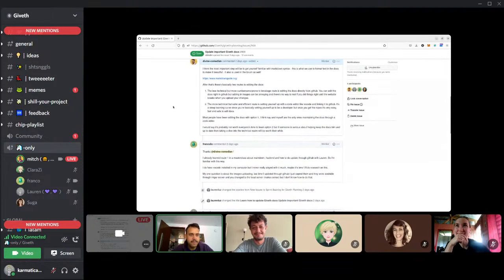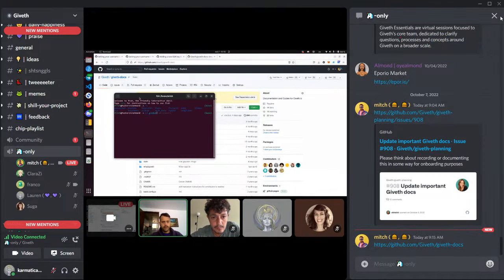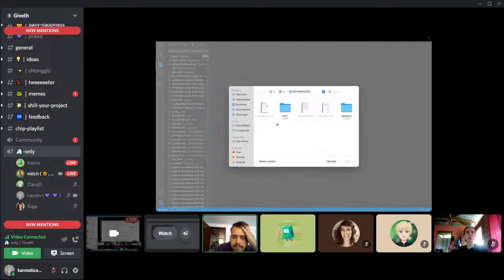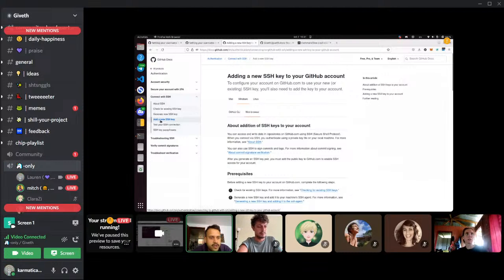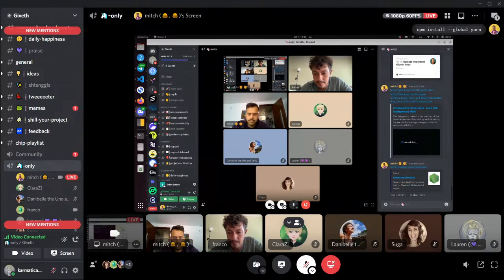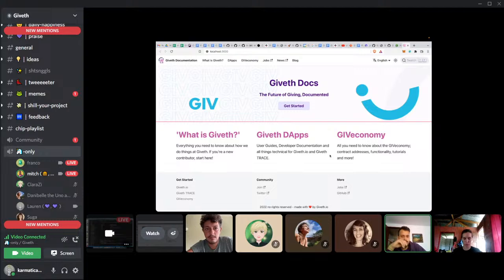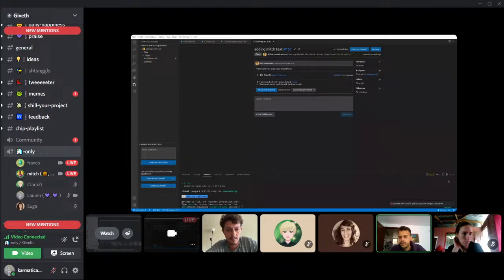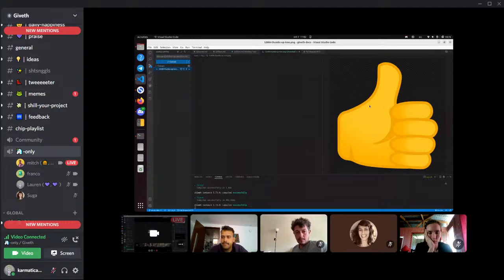Giveth Docs How-to Code! - October 6th, 2022